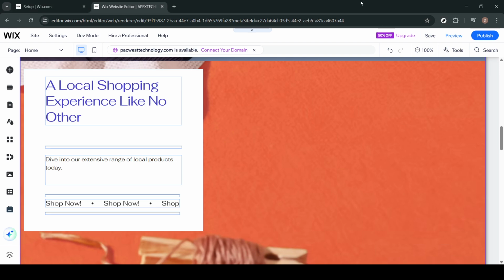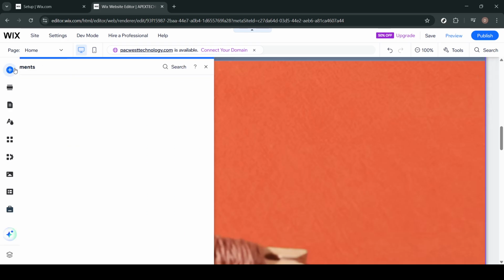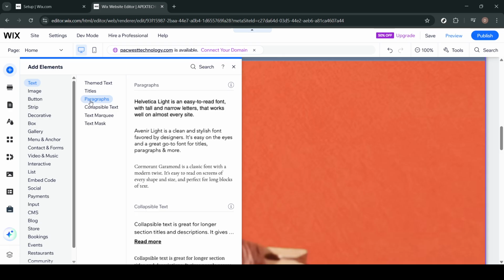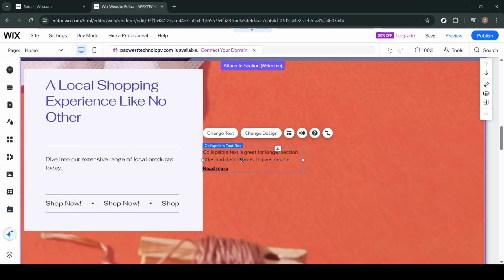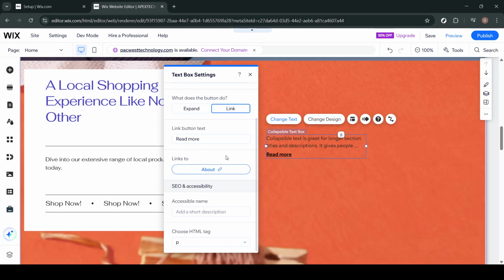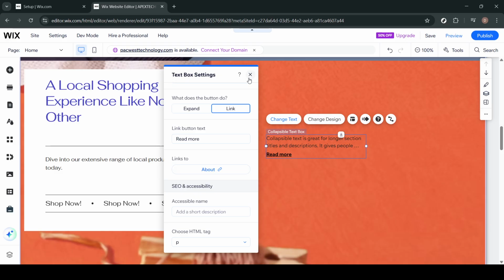How to Add "Read More" Text on Your Wix (Quick & Easy)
Learn how to add a “Read More” text on your Wix site to keep pages clean and organized. This guide shows how to expand text boxes, hide long content, and improve user navigation. Perfect for blogs, sections with long descriptions, and mobile-friendly layouts.